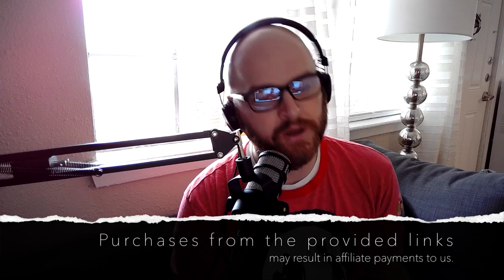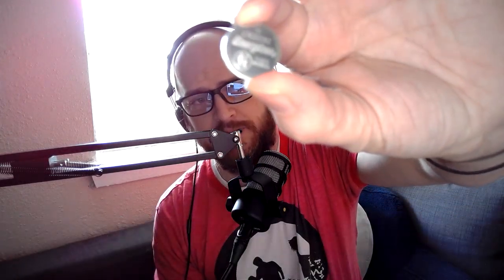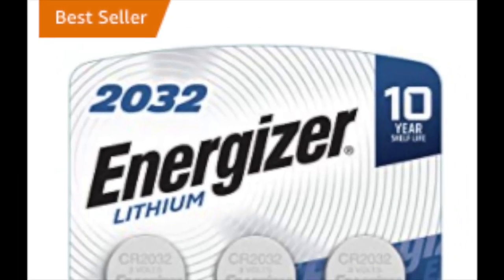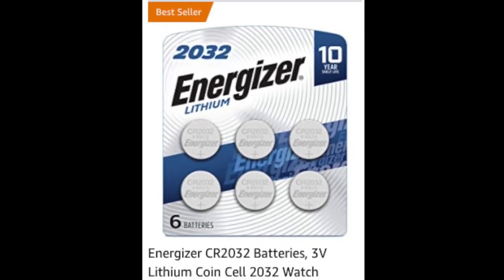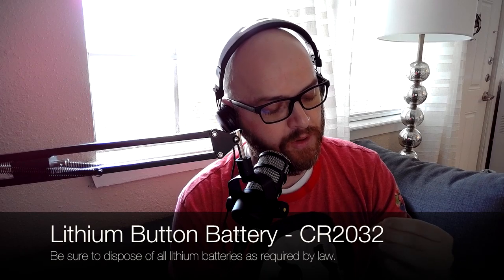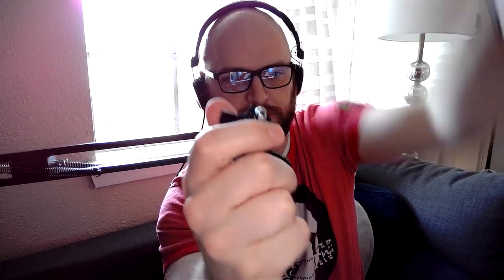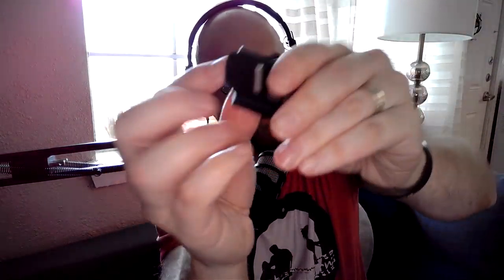Replacing the Battery on a Honda Keyless Remote FOB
Replacing a battery on a Honda keyless remote FOB should not be as expensive as it is.  For a few bucks and 3 minutes, you can replace the battery on your Honda CRV, HRV, Accord, Civic, Fit, Ridgeline, Odyssey, Clarity, or any other Honda model.

Energizer CR2032 3V Lithium Battery 6 pack
Duracell CR2032 3V Lithium Battery 2 pack
Razer Kiyo 1080p Webcam with Ring Light